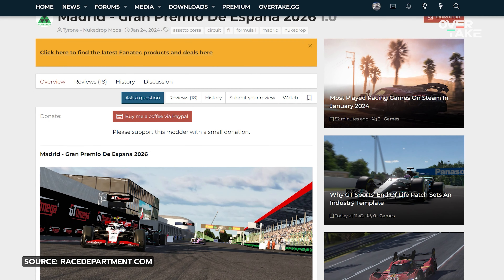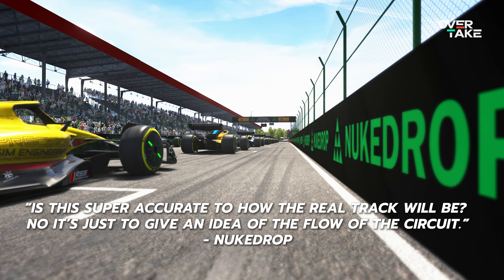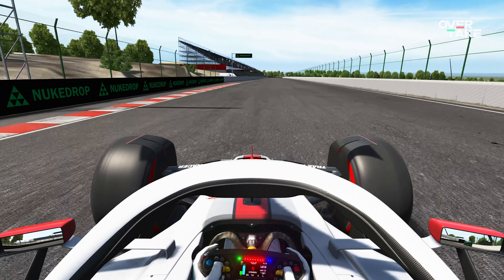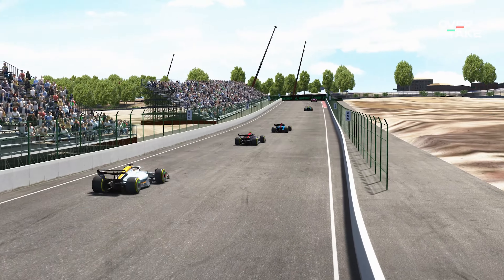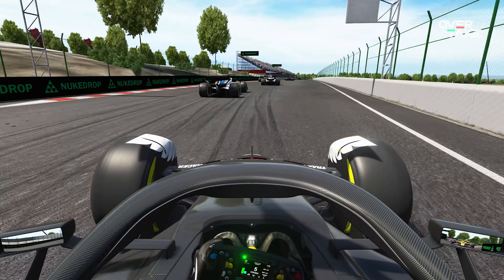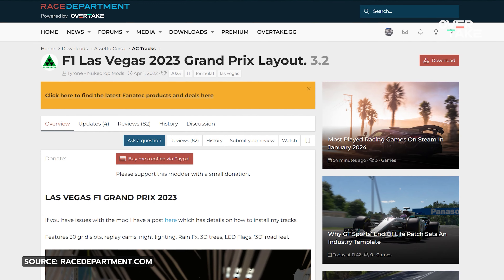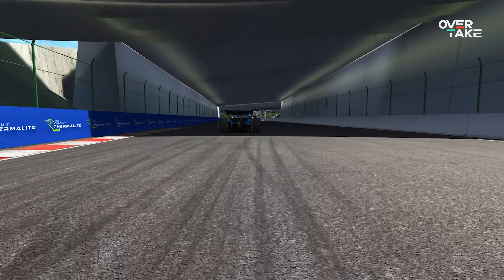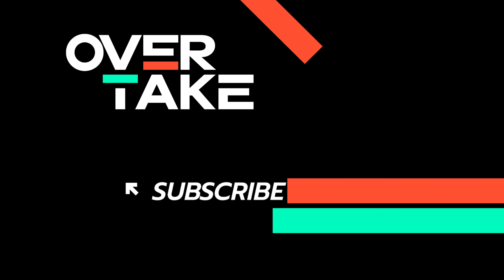F1 Madrid Track for 2026 - ALREADY in Assetto Corsa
Just one day after F1 announced the new Gran Premio De España 2026, the AC modding scene in the name of Nukedrop has already released a ready-to-race version of the not yet existing track! We do a quick layout and feel analysis.

MORE FUN than GT3? ACC GT2 Pack DLC Review